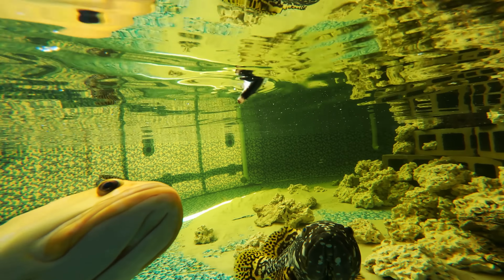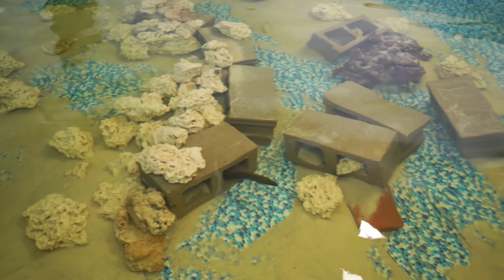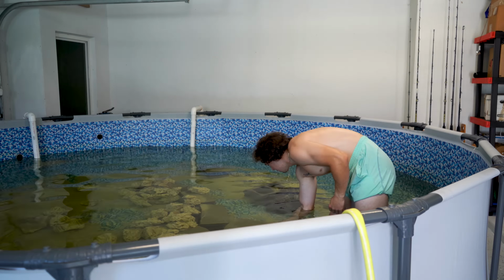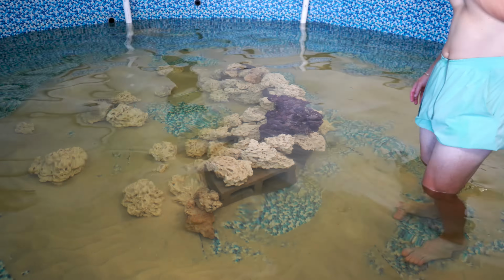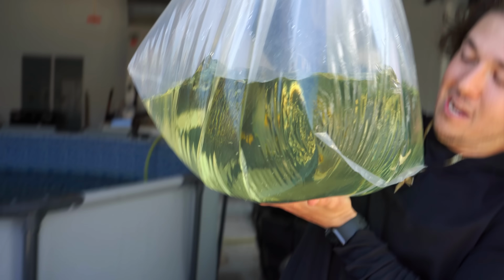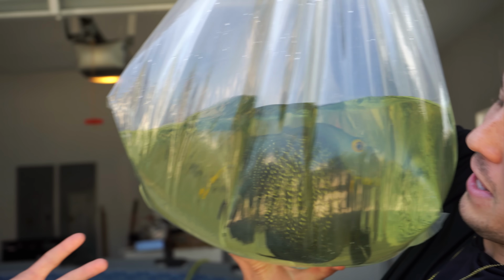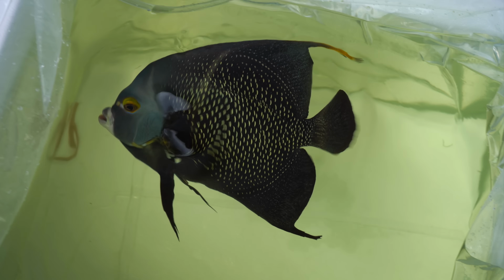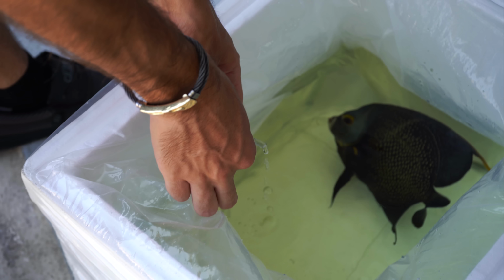FINALLY ADDING EXOTIC ANGEL FISH To My SALTWATER POND!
The Fish Guy Shop🗑🌊🌎 For every order sold we will be removing trash from the ocean to support ocean conservancy. We are going to make a positive impact to our underwater world together!
In today's video we FINALLY ADDING EXOTIC ANGEL FISH To My SALTWATER POND!

YouTube Channels:
Fish Guy Chris: @FishGuyChris
Fish Guy Jack: @FishGuyJack
-Jack @fishguyjack
-Brooke @Brookegentile
-Chris @fishguychris_
Tiktoks: @thefishguys_

What's up Fish Guys and Gals! Welcome to the Barbs Buzzin (The Fish Guys) Youtube Channel! This channel is all about entertaining you all through sharing our hobby of fishing, fish keeping, and love for South Florida with you all. Along with that, we have a passion for giving back to the ocean and the beautiful marine animals that inhabit it. Which is why we started The Fish Guy Shop... Our mission is to create a community of people who will help spread the word of ocean conservancy and inspire change along side us. For every order sold at The Fish Guy Shop we will personally be removing trash from the ocean to help make a positive impact to our underwater world. Along with that, all of our packaging is 100% eco-friendly and sustainable. We hope you all enjoy our videos and know that we could not do any of this without your support!